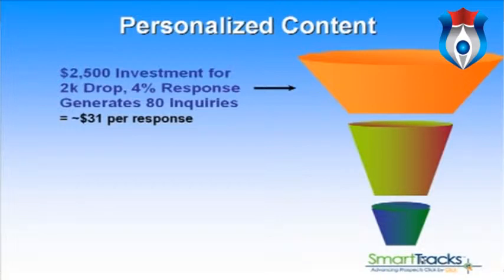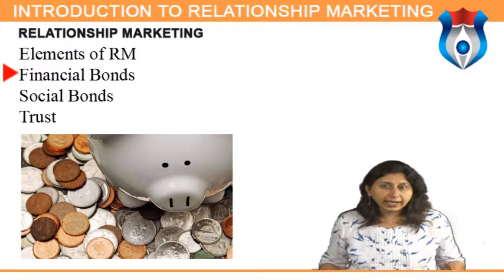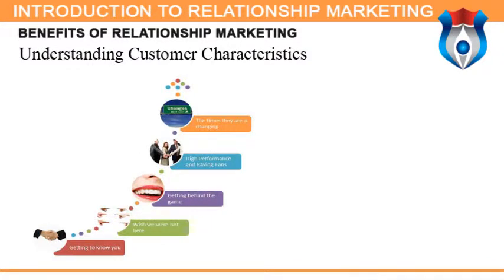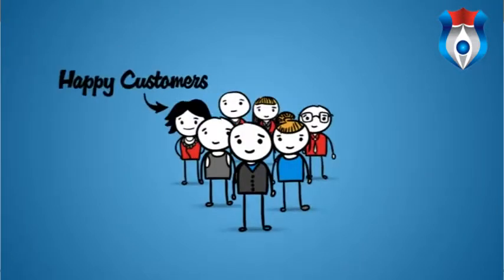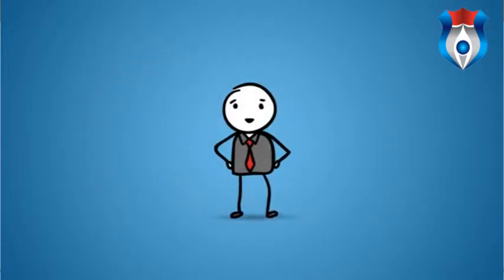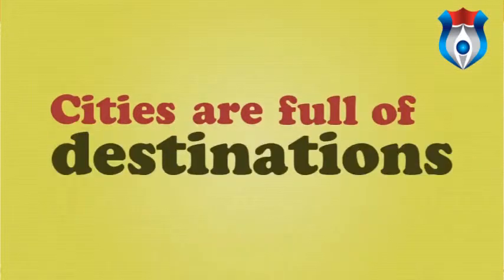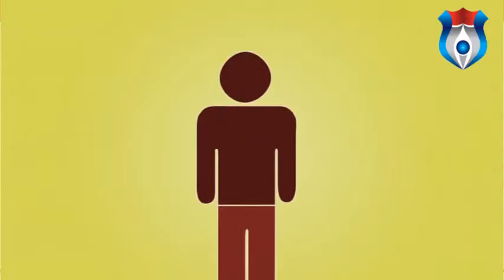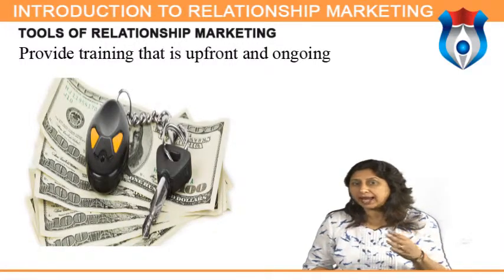INTRODUCTION TO RELATIONSHIP MARKETING